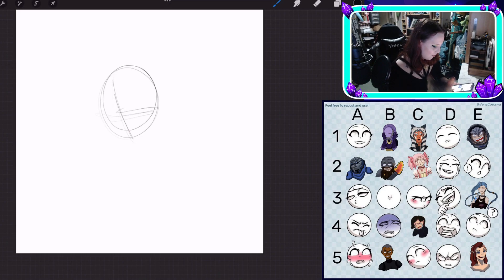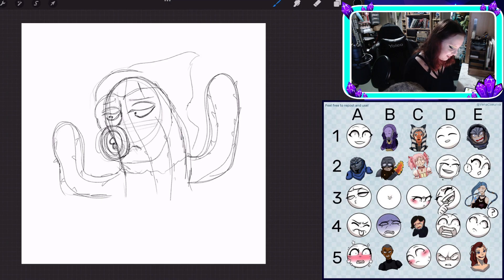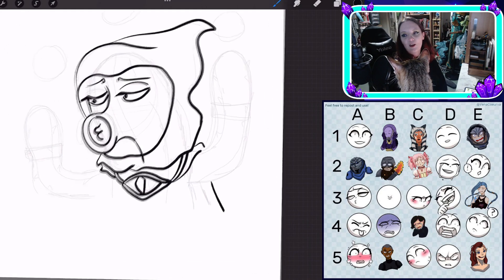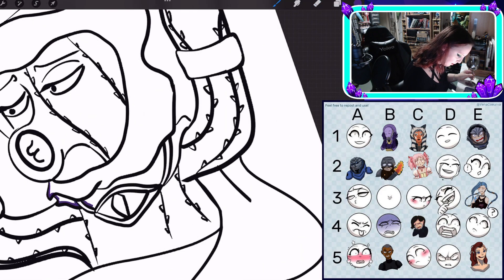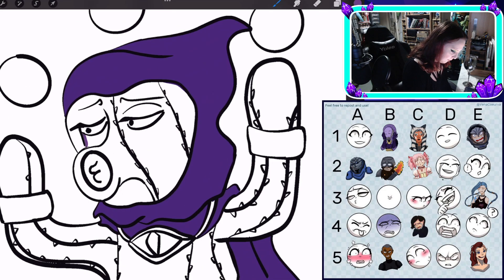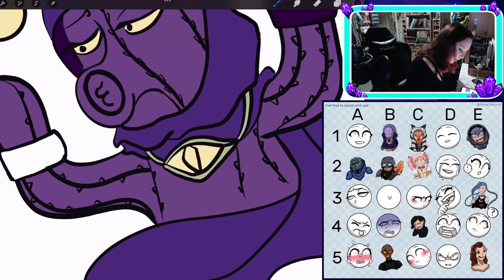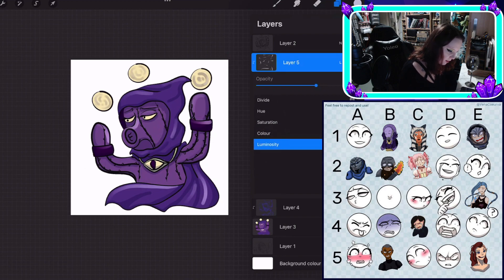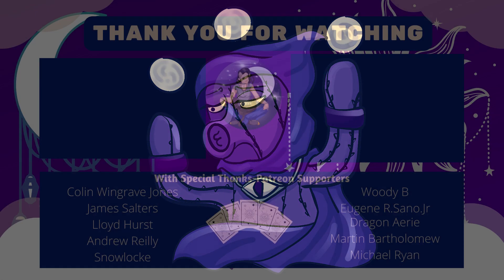The Sassy Witch Cactus (PVZGW2)- Speed Draw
Once again I want to say thank you to James for requesting this drawing be done live but also as a video for Youtube, this mini series has been an awful lot of fun to do and it's been so challenging to draw characters I would not think of.
So without further ado here is the Cactus from Plants Vs Zombies.

RedBubble: Lilithastar.redbubble.com